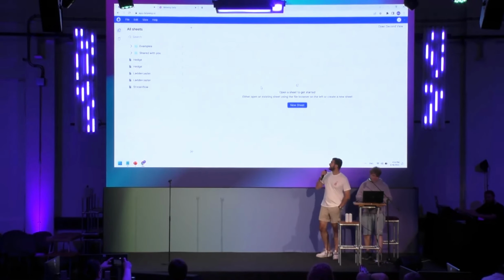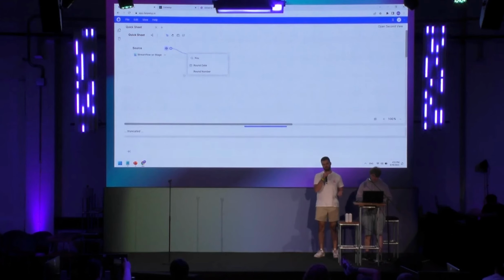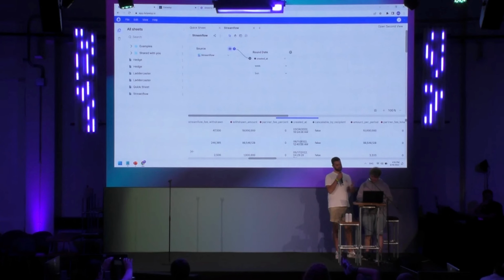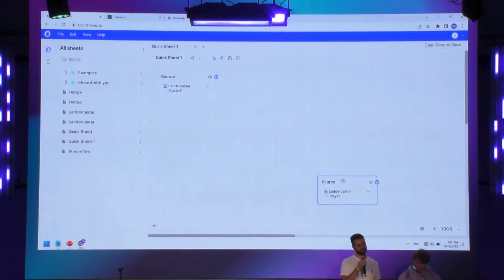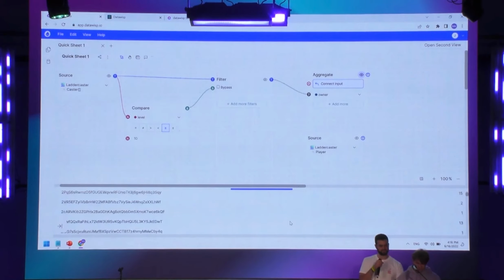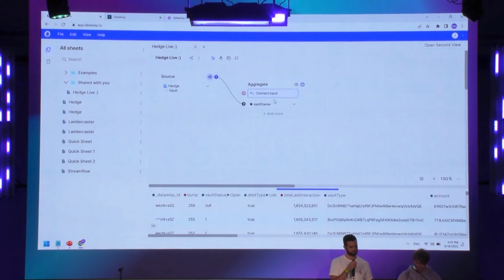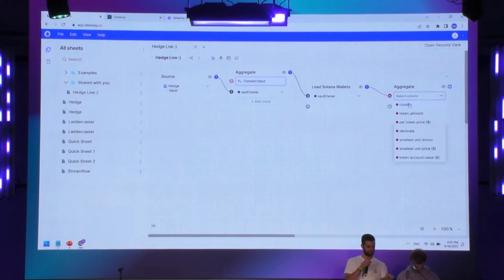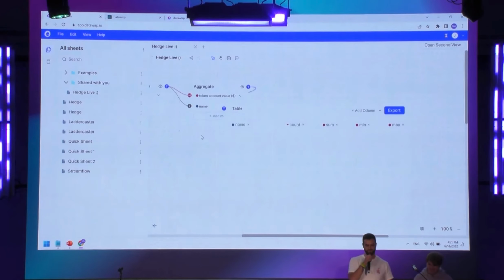Datawisp detailed use case demo @ Solana Hacker House London (June 2022)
We did a more in-depth demo of Datawispio at the Solana Hacker House in London and walked through some examples of how it can help non-developers work with data. Thanks to Streamflow, Laddercaster, and HedgeLabs for being part of our Beta Program!